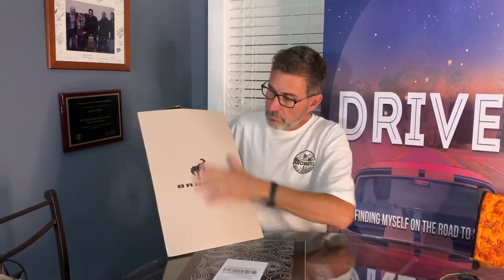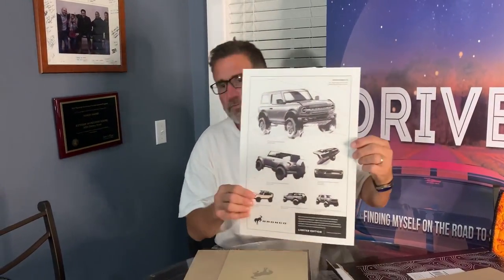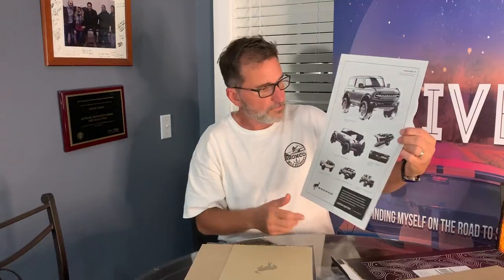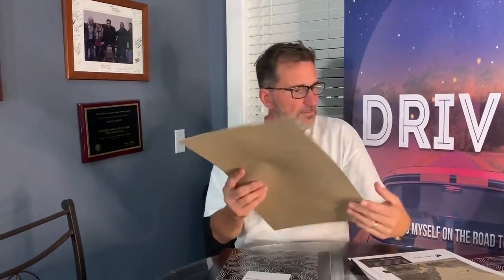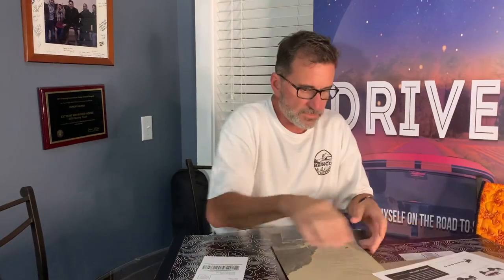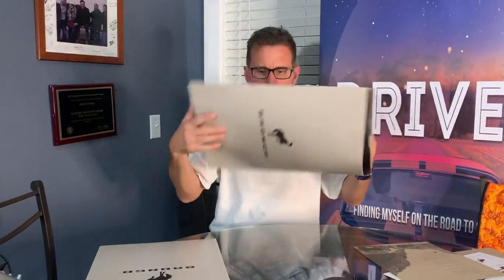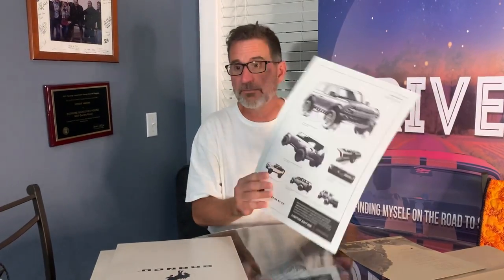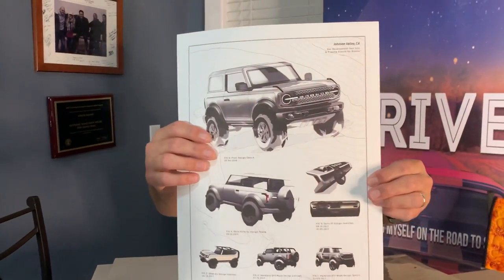2021 Ford Bronco Mail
Ford Sent this awesome poster and letter for reservation and order holders.